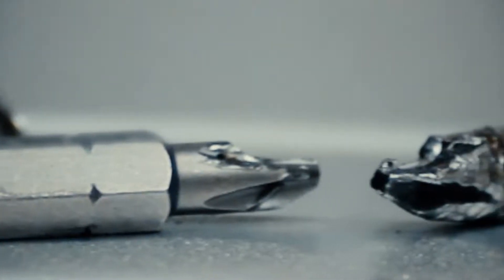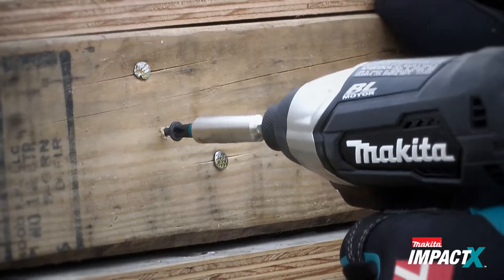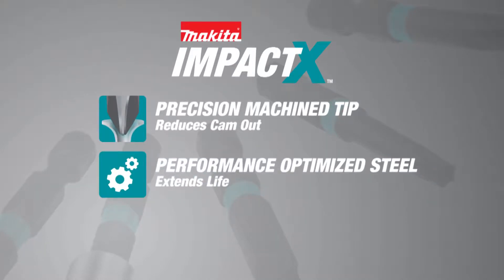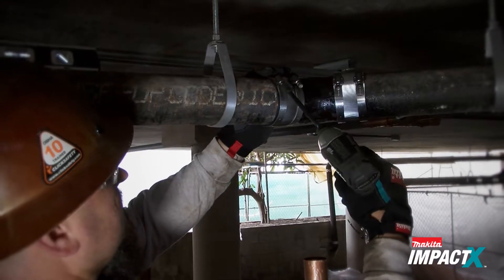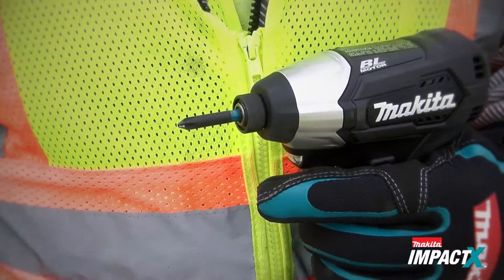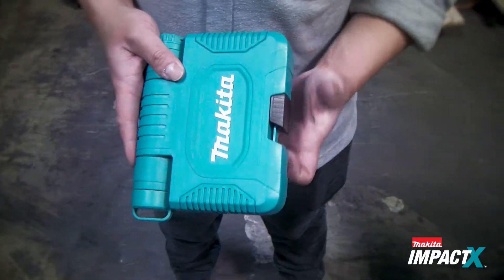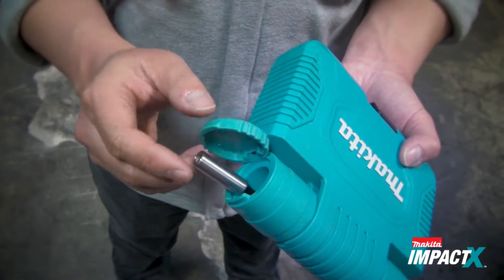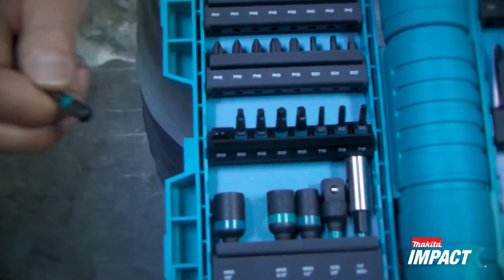MAKITA ImpactX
Makita hits back at standard fastening bits with ImpactX™. ImpactX™ offers contractors a deep line-up of fastening accessories including insert bits and power bits, magnetic bit holders, magnetic nut drivers, and socket adapters. All are impact rated for longer service life and outstanding value.